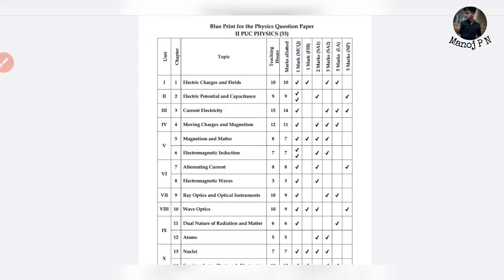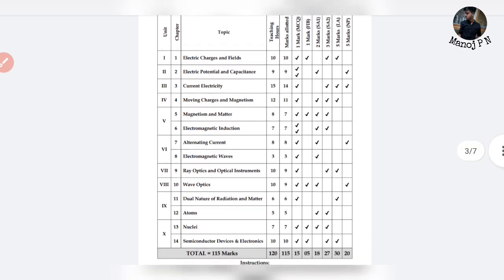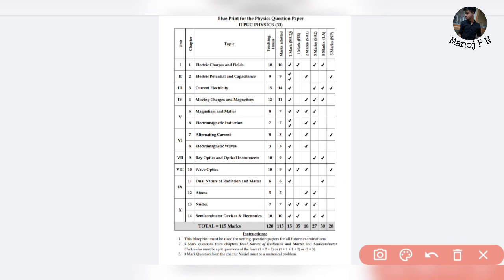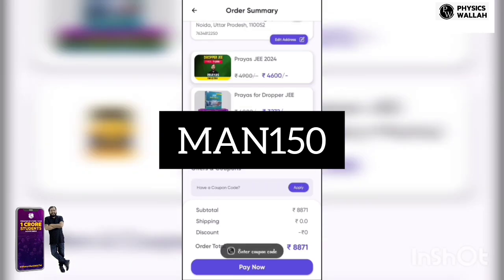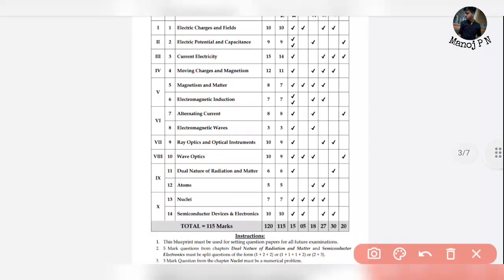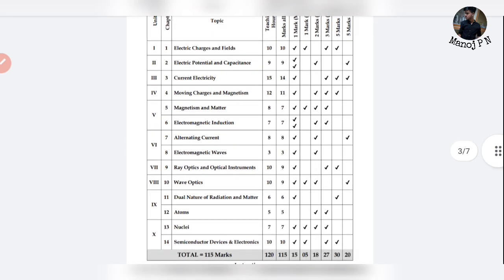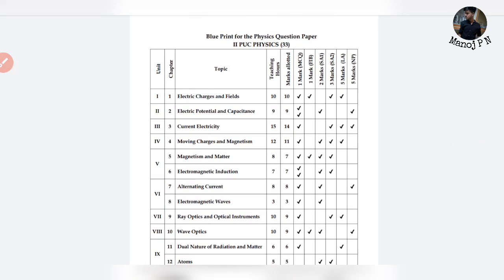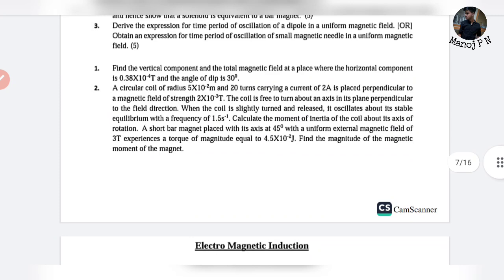PHYSICS 3 MARKS IMPORTANT QUESTIONS|PHYSICS 5 MARKS IMPORTANT QUESTIONS|HOW TO SCORE 65+ IN PHYSICS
USE MY CODE:MAN500